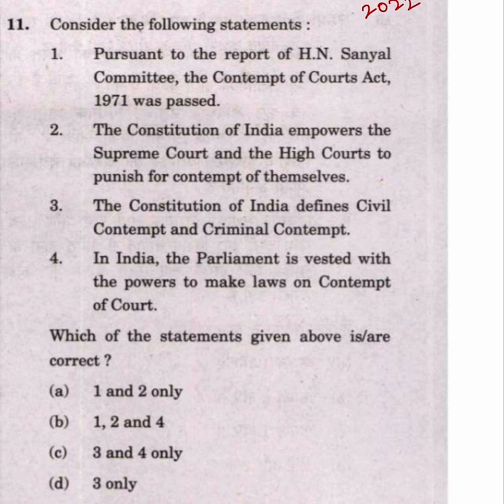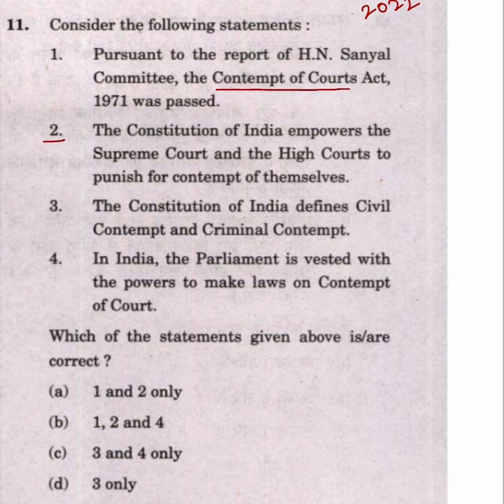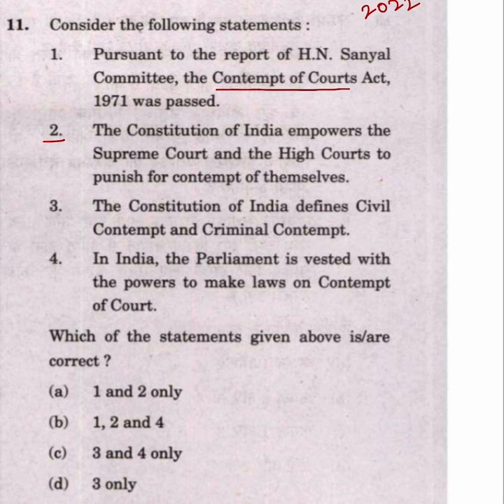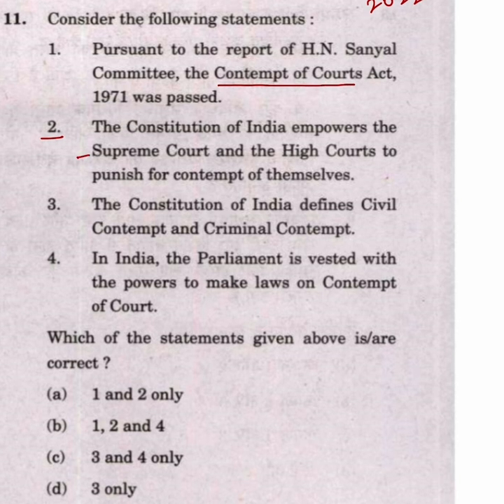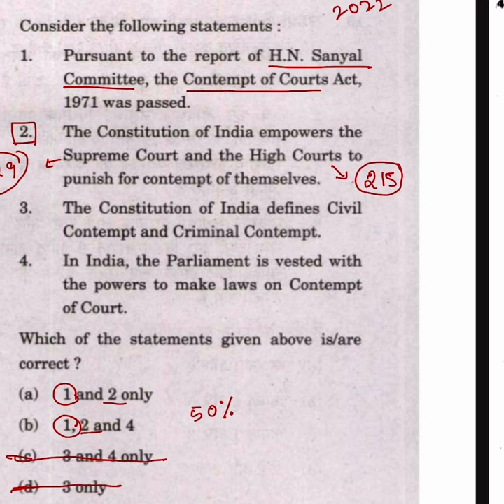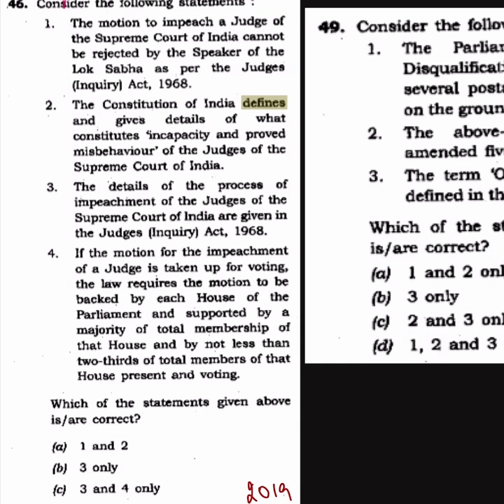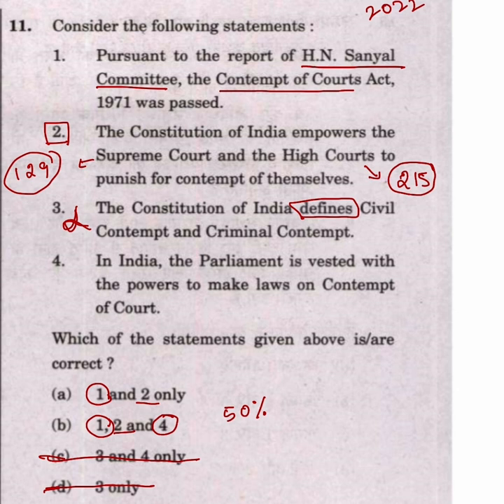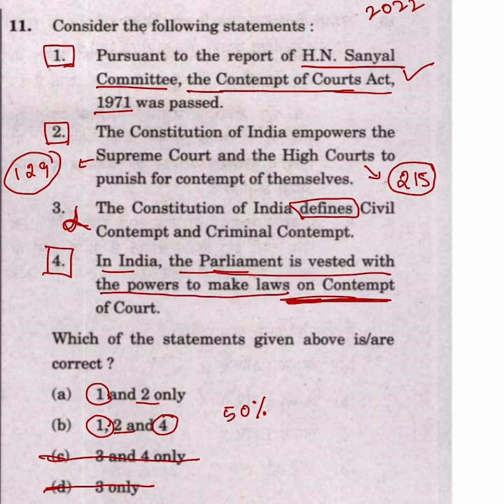Prelims through Sense and Simplicity - Polity - Contempt of court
Dear Aspirants,
The video series assists you in your prelims preparation enabling you to get holistic idea through PYQs.
I shall be addressing PYQs in multidimensional aspects as,
  1) Revising content + Acquiring subject knowledge
  2) Analyzing patterns in questions
  3) Possible elimination techniques
  4) Learnings about important areas to cover
  5) Emulating the thought process in the exam hall.